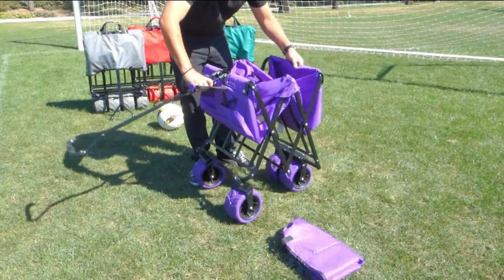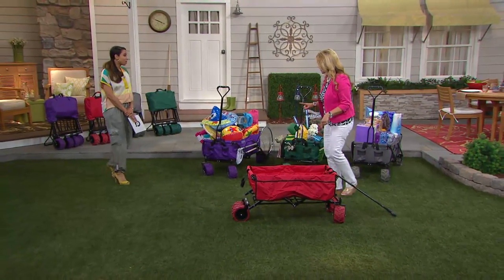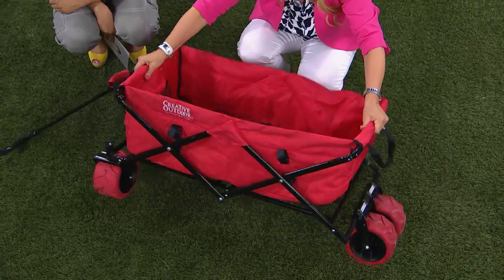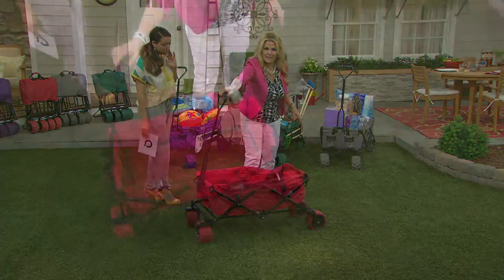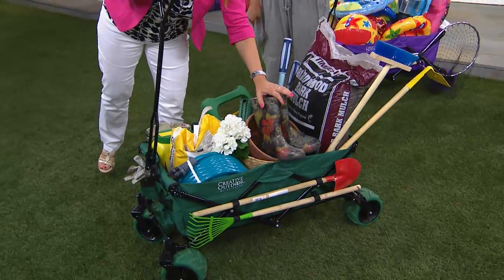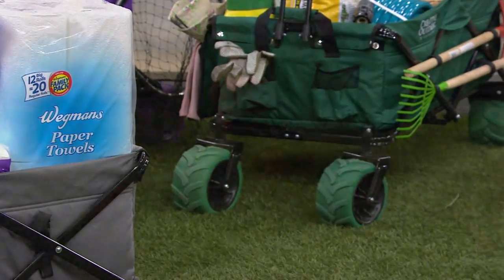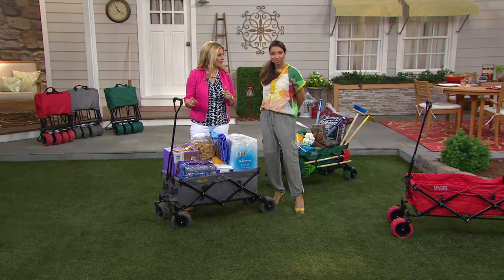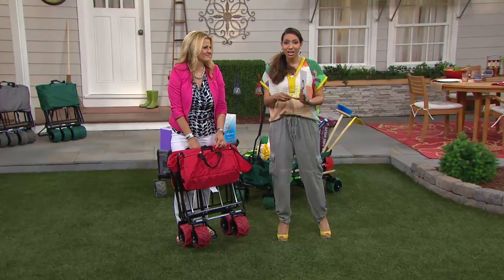Creative Outdoor All-Terrain Folding Wagon with Gabrielle Kerr